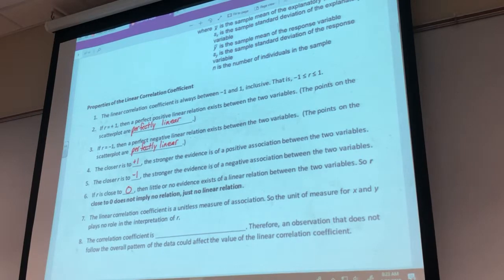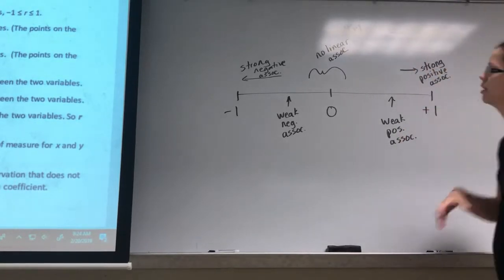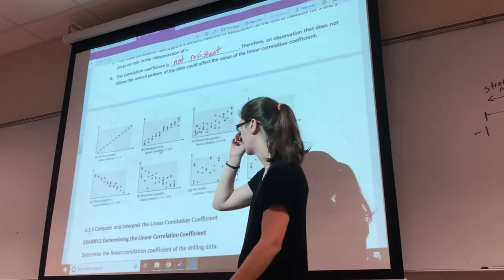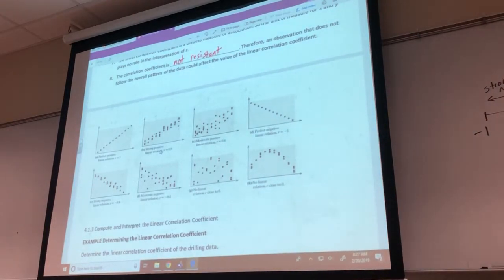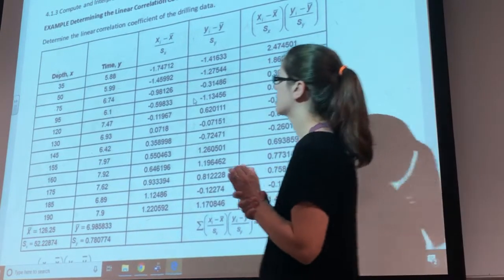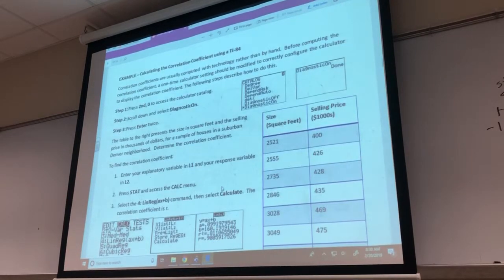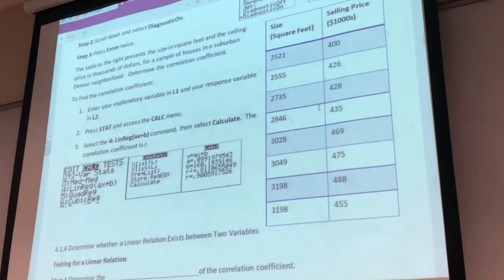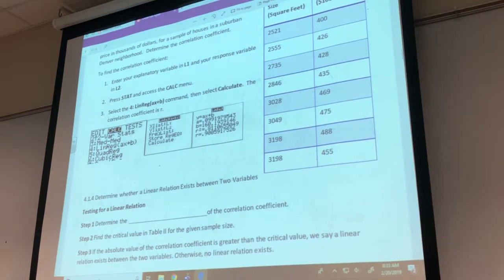Stats Test 2 start ( Ch. 4) p4